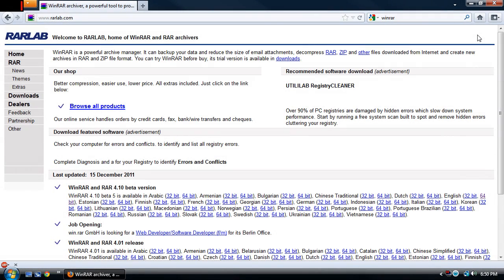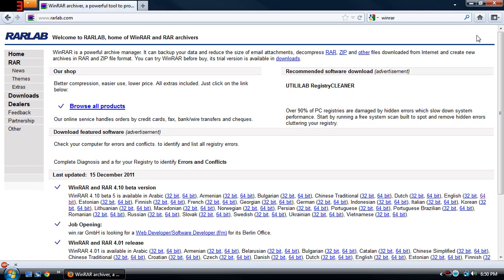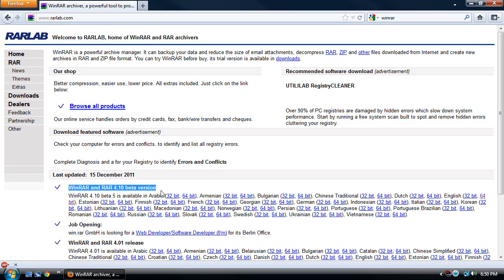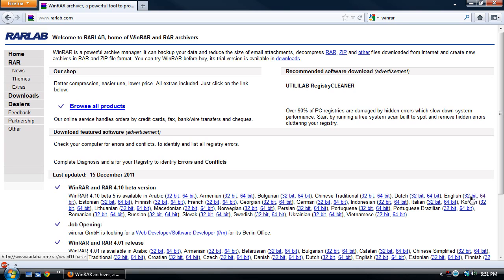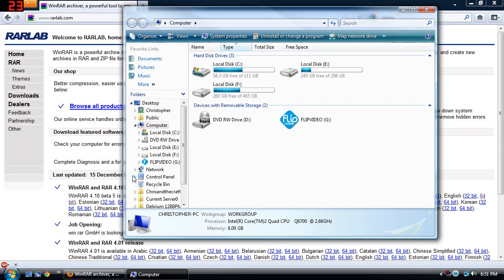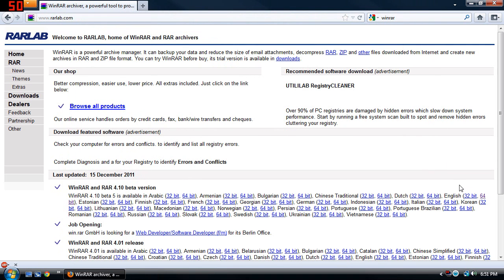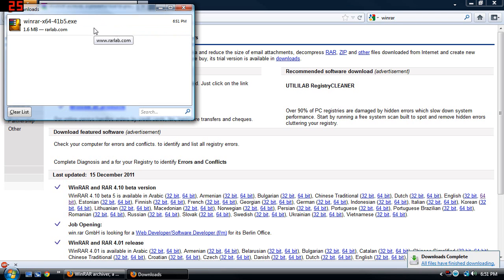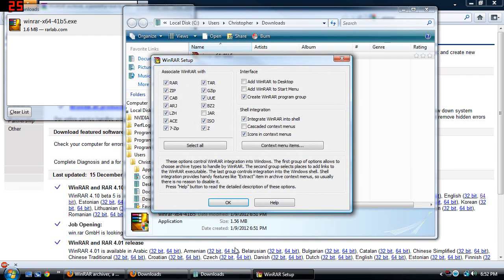How to install WinRAR for Minecraft Mods - A Minecraft Mod Tutorial